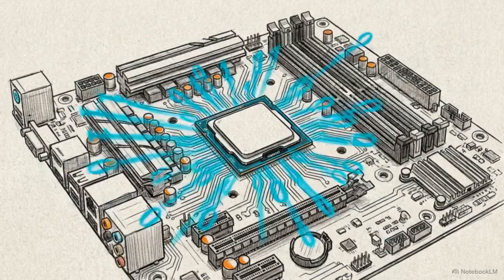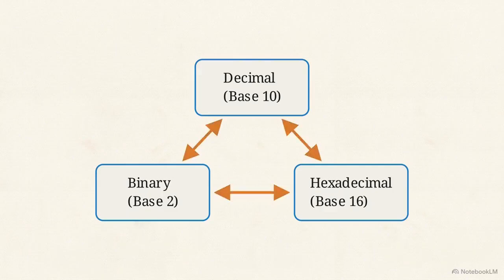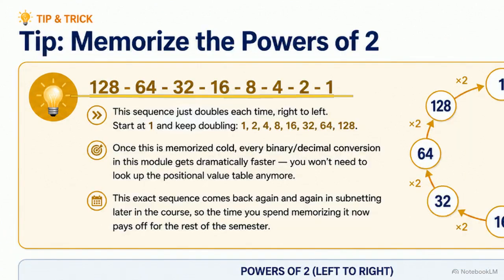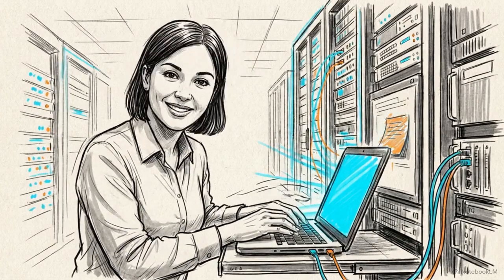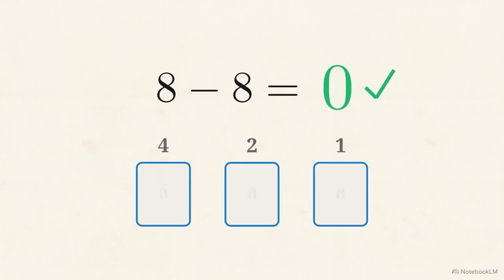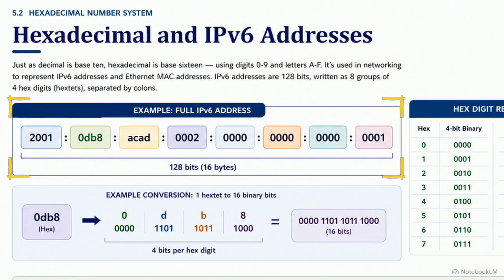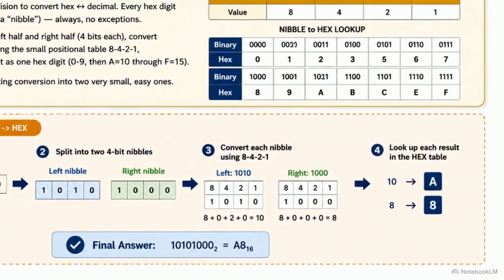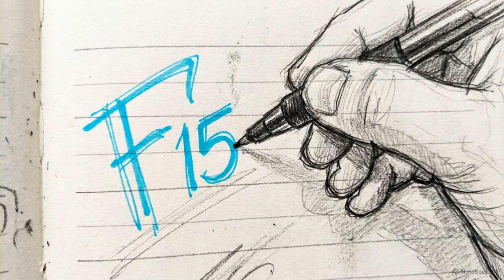Chapter 5 - Cisco Number Systems - Master IP Address Conversions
This module covers one of the most important foundational skills in networking: understanding binary, decimal, and hexadecimal number systems. In this lesson, you'll learn how computers represent IPv4 addresses in binary, how to convert between binary and decimal, and how hexadecimal simplifies working with IPv6 addresses and MAC addresses. Through step-by-step examples, visual explanations, and practical conversion techniques, you'll build the number system skills needed for subnetting and advanced networking topics later in your CCNA studies.

Topics covered in this video include:
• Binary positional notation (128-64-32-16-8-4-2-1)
• Converting binary to decimal
• Converting decimal to binary
• Understanding IPv4 addresses in binary
• Binary conversion shortcuts and memorization tips
• Hexadecimal number system fundamentals
• Binary nibbles and hexadecimal digits
• IPv6 addressing basics
• Why hexadecimal is used in networking

Whether you're preparing for the Cisco CCNA certification, studying networking fundamentals, or taking an introductory networking course, this lesson provides the essential concepts you'll use throughout your networking career.